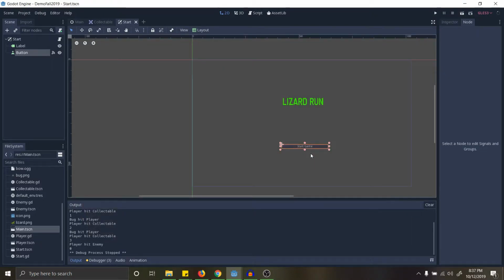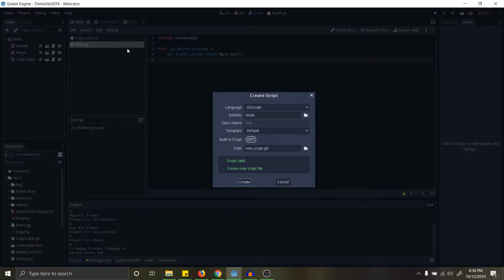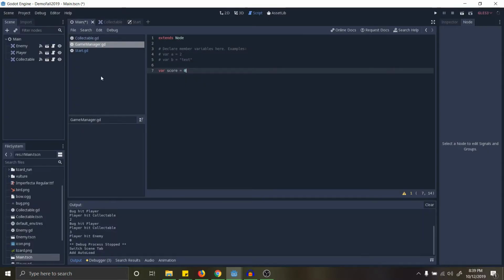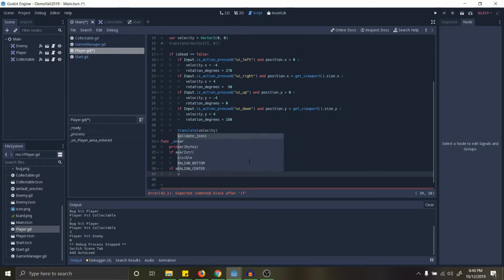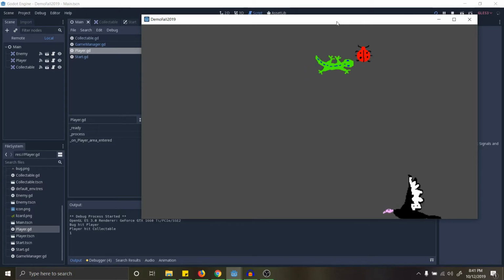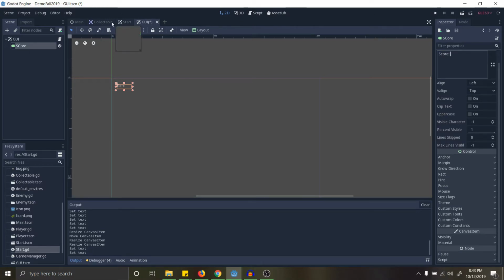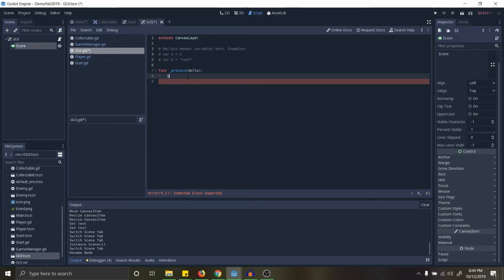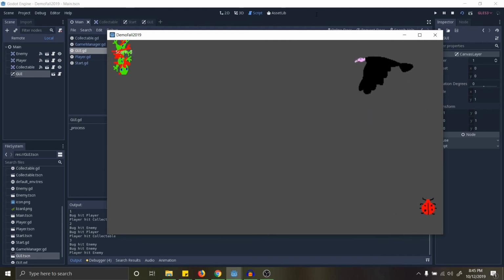Godot - Global Variables